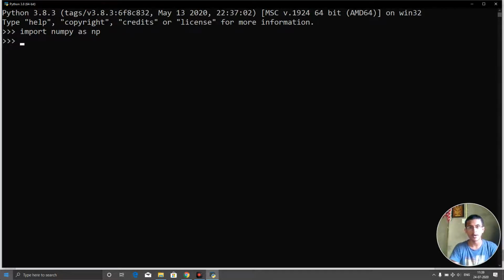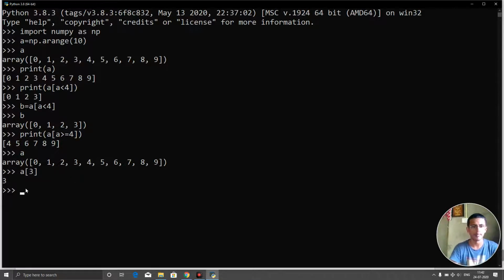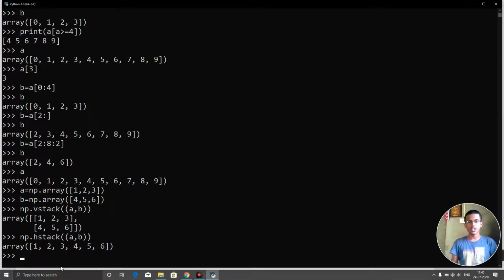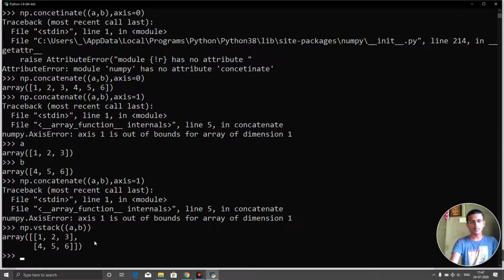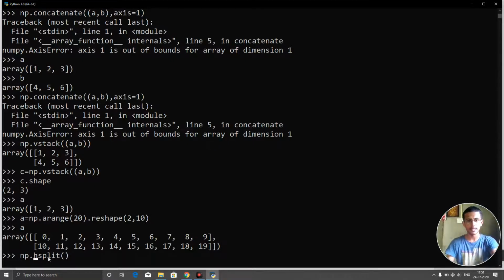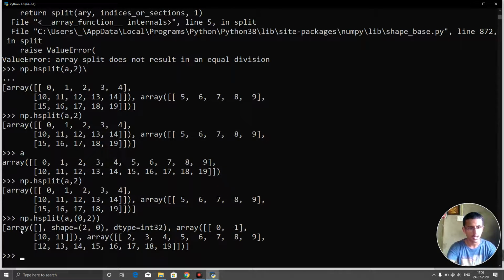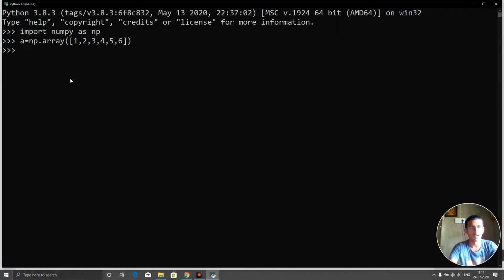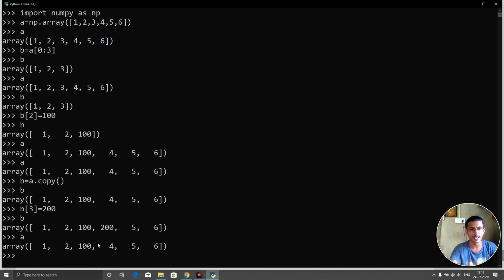python 51 numpy vstack,hstack,hsplit,view,copy,some technoques